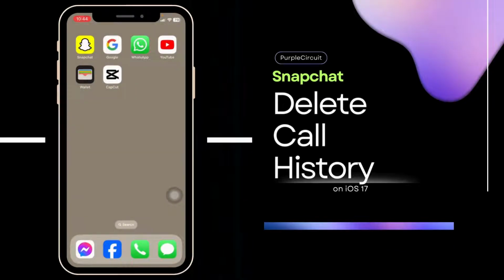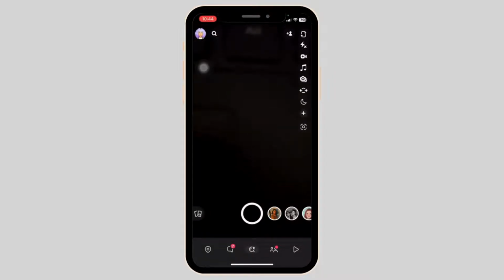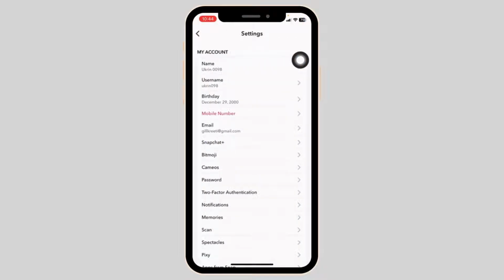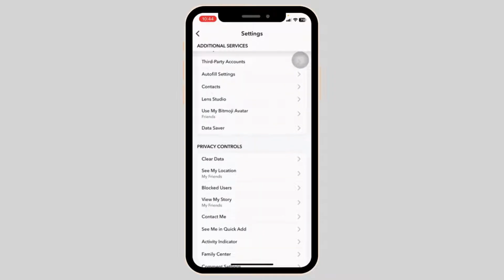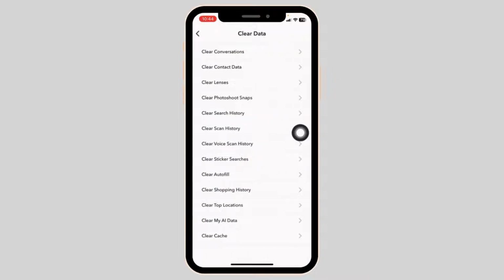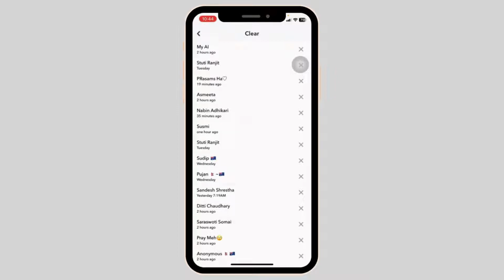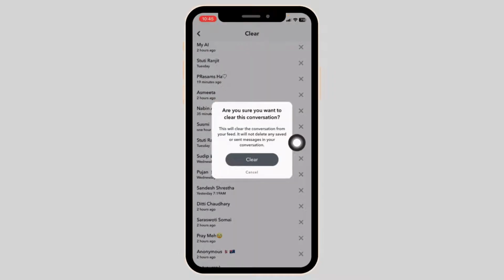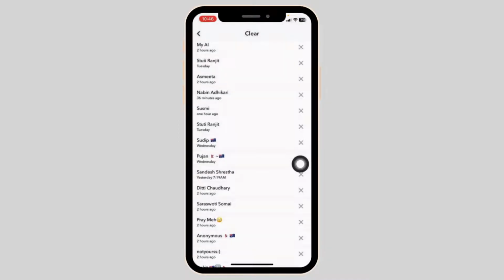How to Delete Snapchat Call History Permanently (2025)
How to Delete Snapchat Call History (2025)

Want to know how to delete your Snapchat call history? This easy-to-follow tutorial will guide you through the steps to remove your call logs from Snapchat in 2025, ensuring your privacy and keeping your app organized. Learn how to access your call history, delete individual calls, and clear your entire call log effortlessly.